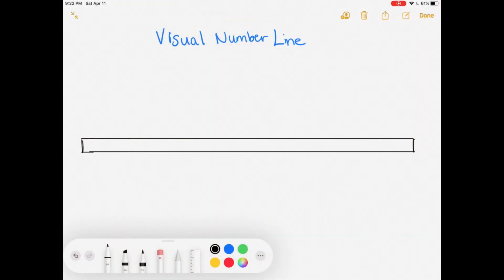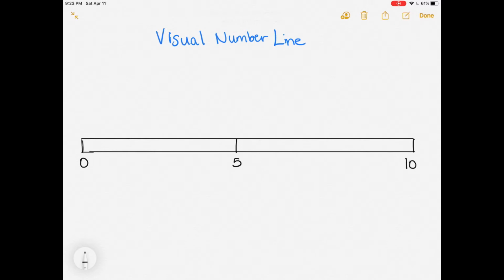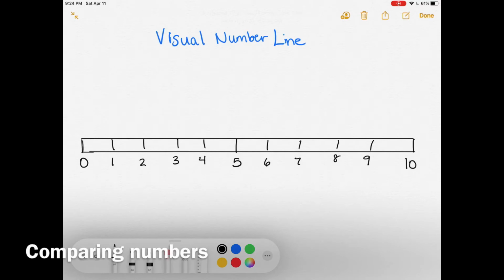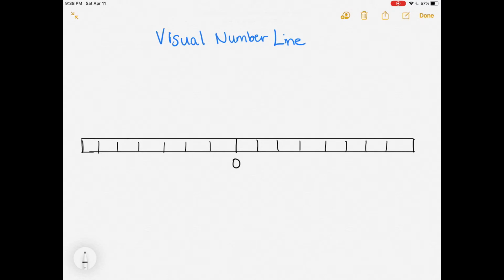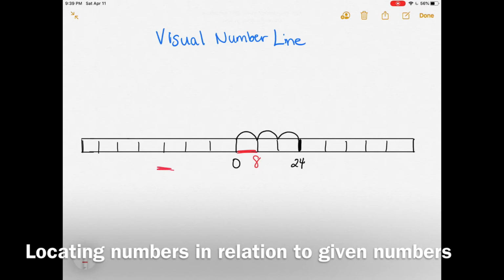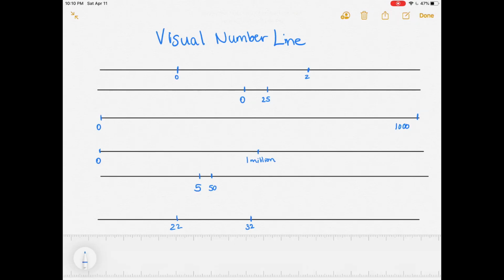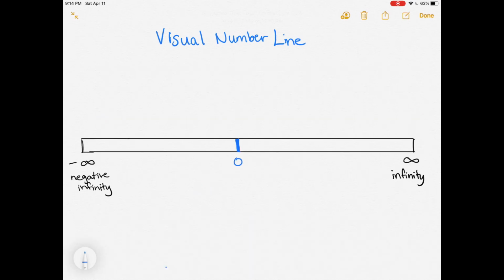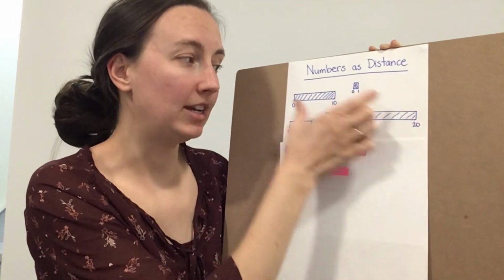The Visual Number Line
Today's Tip is to use Visual Number Lines as tools for thinking about numbers. They help you see the relationship between any number and zero.

Adding, subtracting, comparing, unitizing examples included.